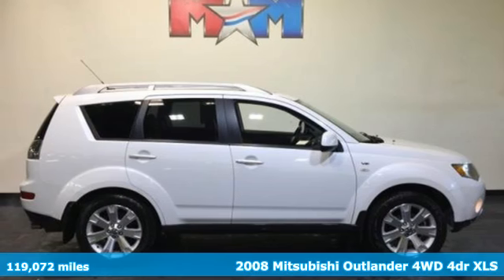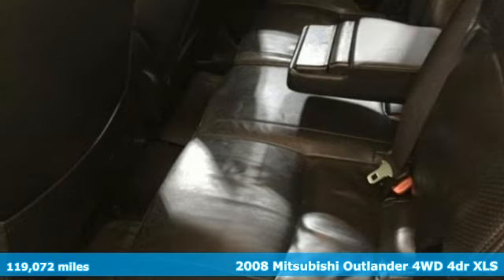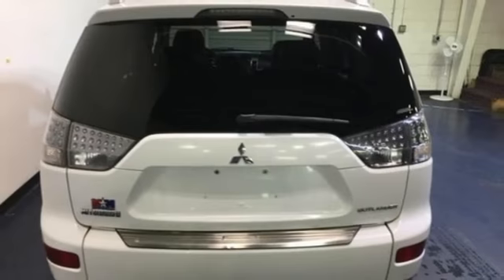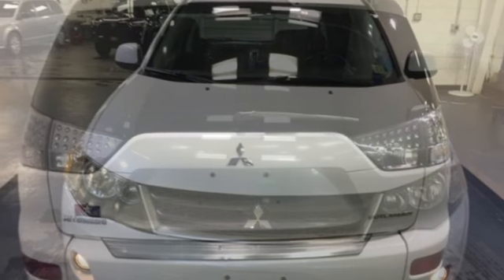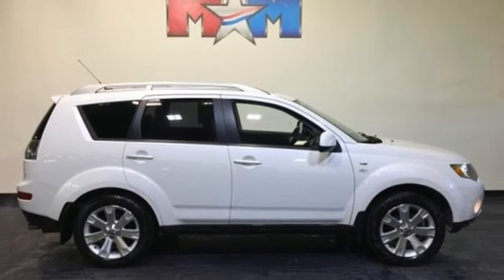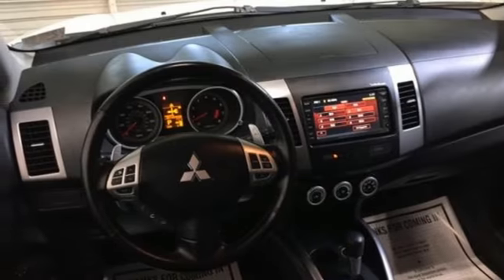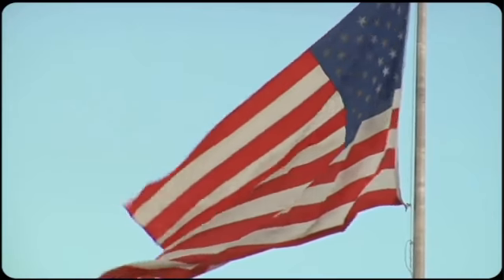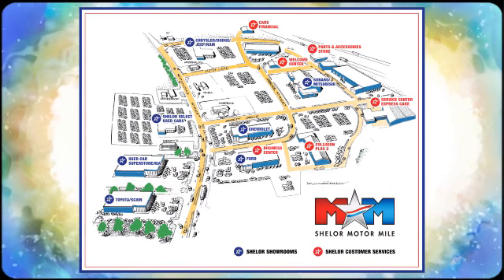Used 2008 Mitsubishi Outlander Christiansburg VA Blacksburg, VA J51852A - SOLD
Year: 2008
Make: Mitsubishi
Model: Outlander
Trim: 4WD 4dr XLS
Engine: 3.0L V6 Cylinder Engine
Transmission: AUTOMATIC
Color: Diamond White Pearl
Interior: Black
Mileage: 119072
Stock #: J51852A
VIN: JA4MT41X68Z002879
Clean. XLS trim. EPA 24 MPG Hwy/17 MPG City! Sunroof, Navigation, Heated Leather Seats, 3rd Row Seat, 4x4, Keyless Start, Bluetooth, NAVIGATION PKG, LUXURY PKG, Alloy Wheels, SUN & SOUND PKG, IIHS Top Safety Pick READ MORE!br /br /SHELOR VALUEbr /FOR A COMPLIMENTARY VEHICLE HISTORY REPORT 24/7, Call for More Information. Cheap Cars on the Motor Mile provides another vehicle segment to our already considerable selection. These are vehicles that did not meet our retail standards for Shelor Used Car Certification, but still provide affordable transportation. Some vehicles may have mechanical issues. The inspection process includes an internal inspection as well as a State Inspection. Not all mechanical issues will be known at the time of inspection or at the time of sale. These vehicles include a 30 Day 1,000 mile limited powertrain warranty where the dealer will pay 25% of parts and labor for a covered repair and customer pays 75% of parts and labor for a covered repair. All service work must be performed by a Shelor service facility. br /br /KEY FEATURES INCLUDEbr /Third Row Seat, 4x4, Bluetooth, Aluminum Wheels, Keyless Start. MP3 Player, Privacy Glass, Keyless Entry, Child Safety Locks, Steering Wheel Controls. br /br /OPTION PACKAGESbr /NAVIGATION PKG: 30 GB hard drive navigation w/digital music server, CD/MP3/DVD capability, auxiliary video input jacks, SUN & SOUND PKG: 650-watt Rockford Fosgate premium stereo, (9) speakers w/10 subwoofer, Sirius satellite radio, pwr glass sunroof w/sunshade, 115V pwr outlet, LUXURY PKG: xenon HID headlamps w/auto-leveling, front & second row leather seating surfaces, heated front seats, pwr driver seat. br /br /Pricing analysis performed on 3/7/2018. Horsepower calculations based on trim engine configuration. Fuel economy calculations based on original manufacturer data for trim engine configuration. Please confirm the accuracy of the included equipment by calling us prior to purchase. br /